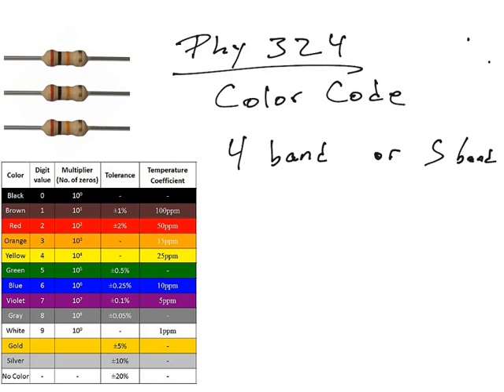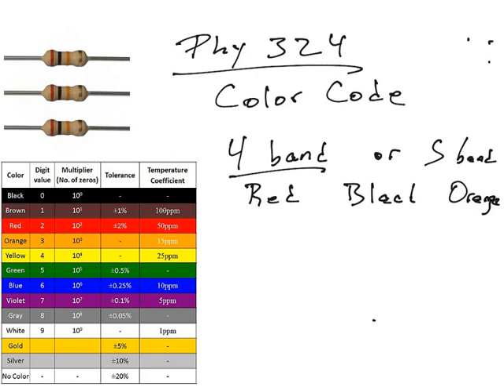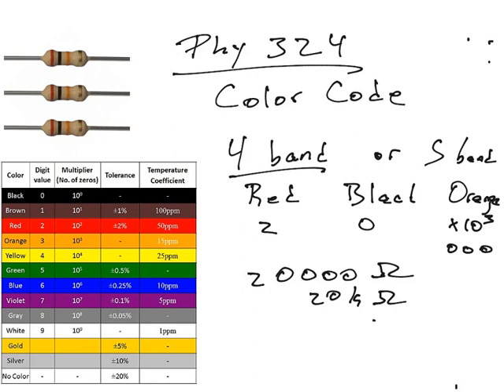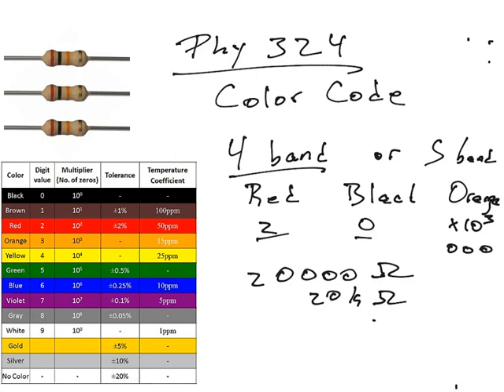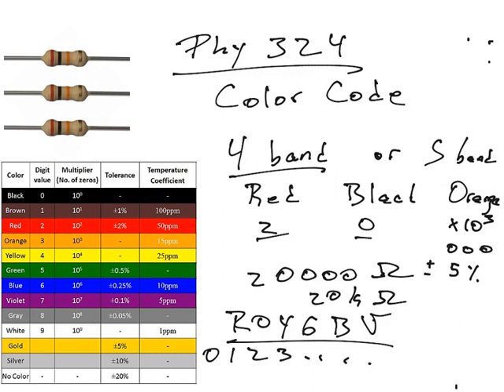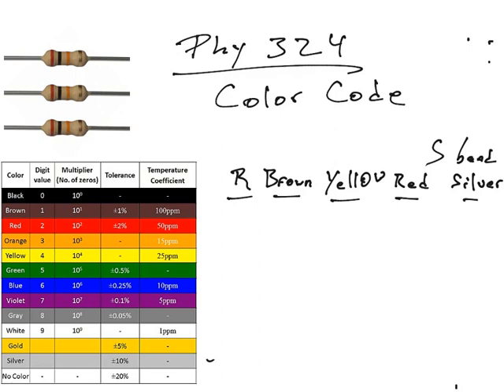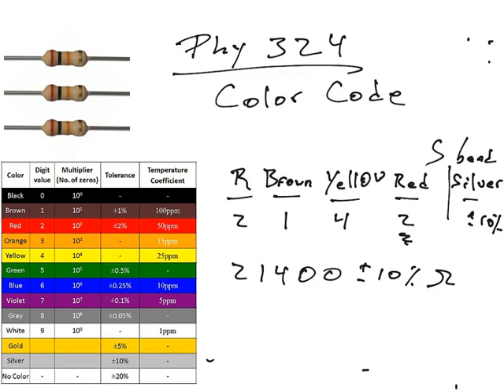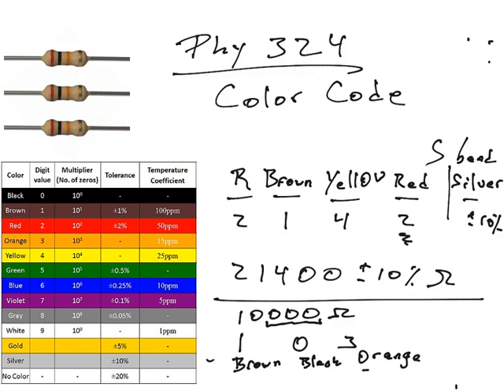ResistorColorCode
This lecture discusses the color code system for circuit elements like resistors.